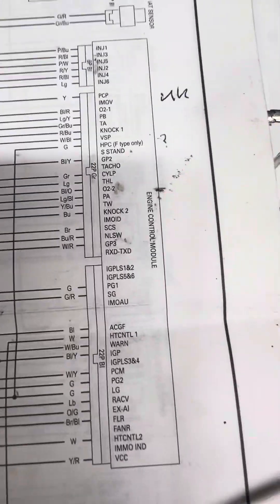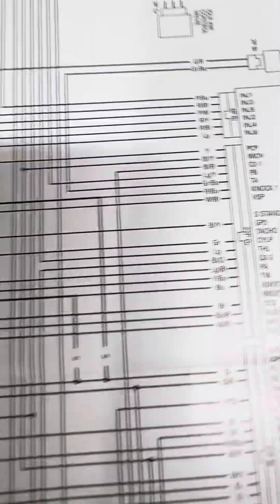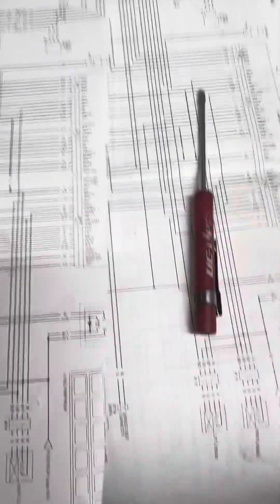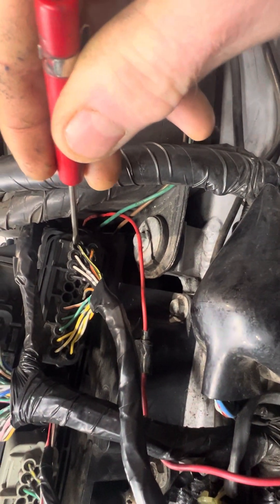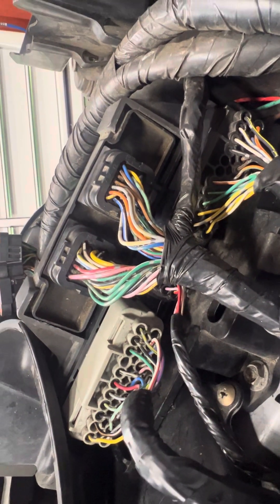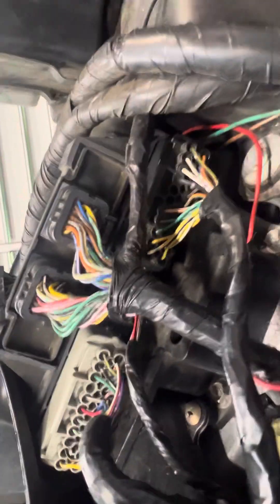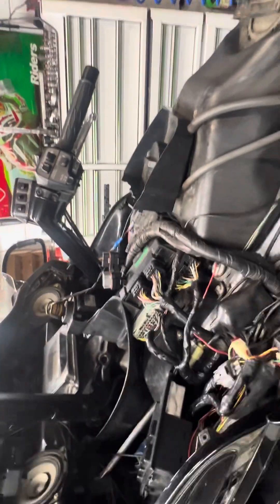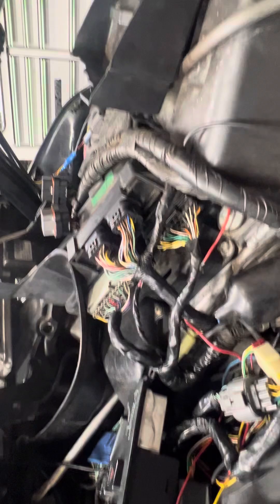Honda Gl1800 Goldwing American Ecu swap to European Ecu power supply explained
In this video I’ll show you how I worked out how to power a US spec ecu on a UK EU wiring loom explaining what was missing to power FI system.